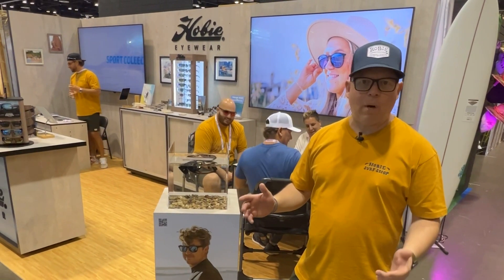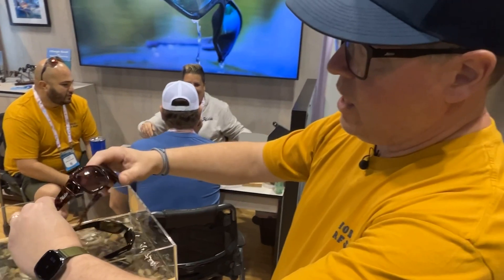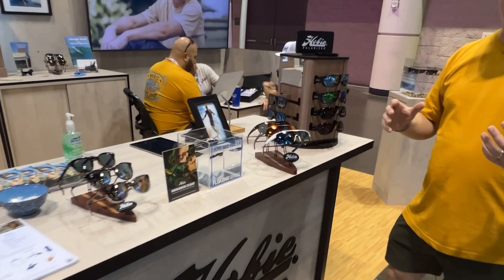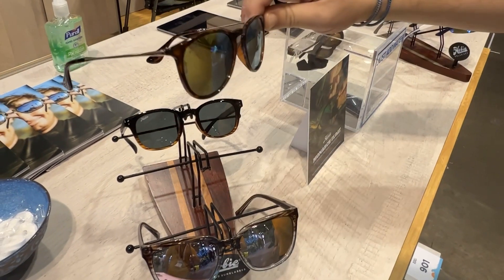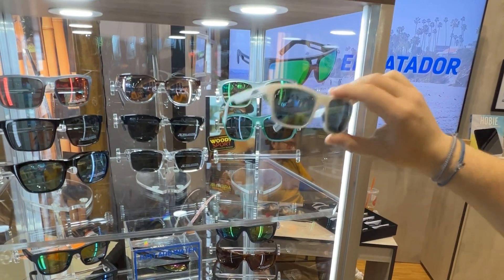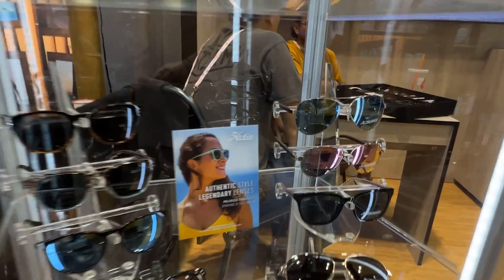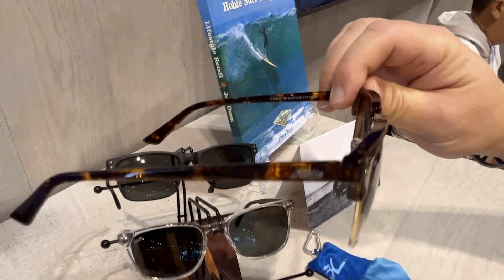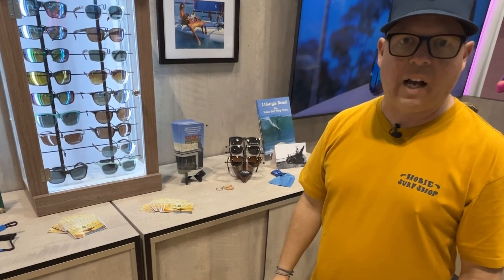HOBIE EYEWEAR at 2023 Surf Expo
Stephen Vaughan walks you through what's new in the 2023 Hobie Eyewear Collection at 2023 Surf Expo in Orlando, FL